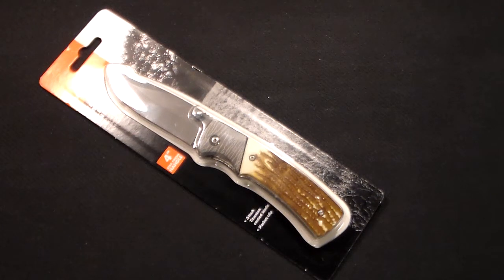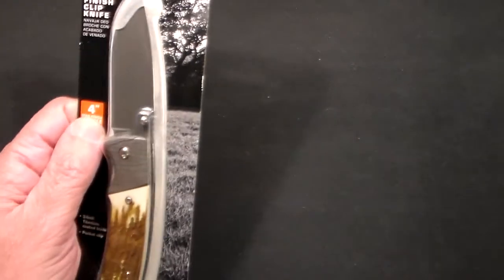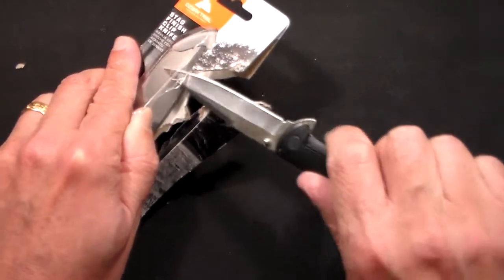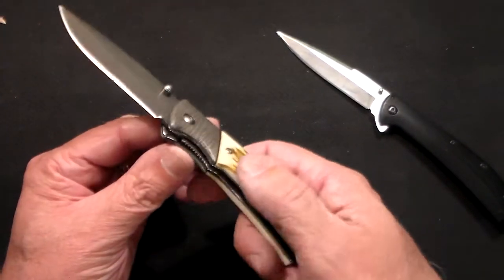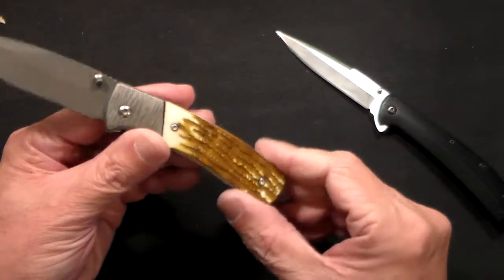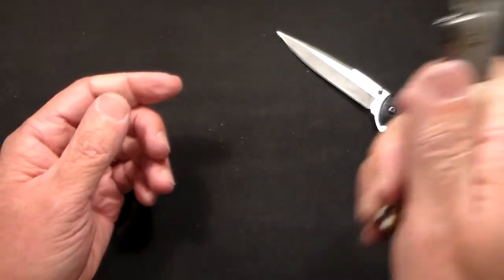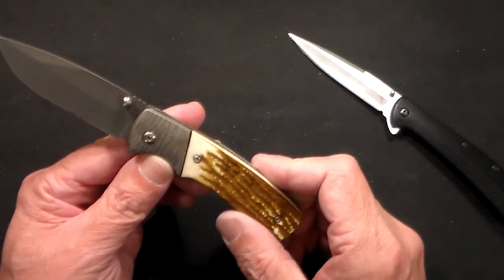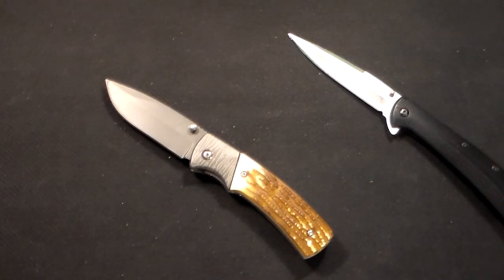Walmart Ozark Trail "Stag" Folding Knife!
$3.97 pocket knife with genuine simulated stag handle

Walmart-Ozark trail Stag like handle knife with titanium look 3" Blade

Best knives under $5